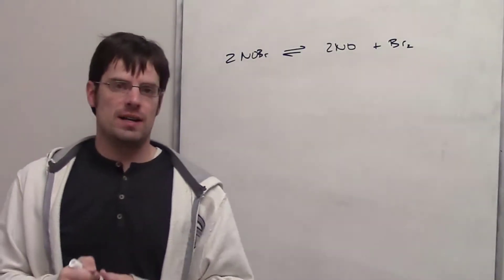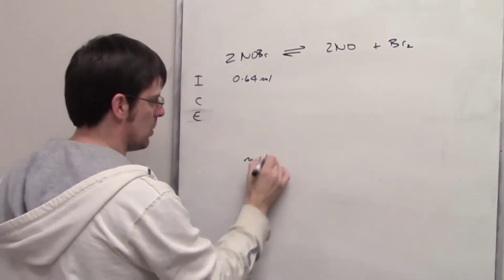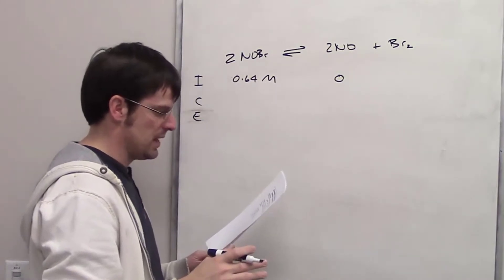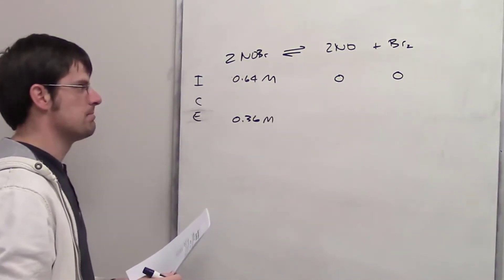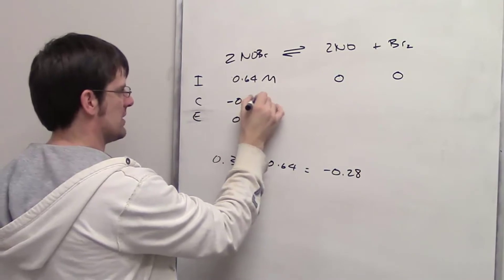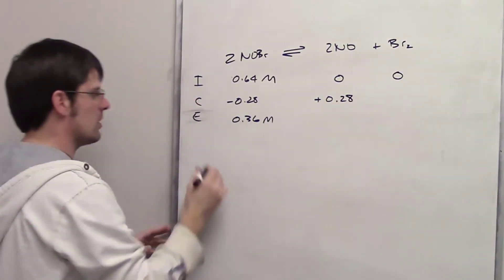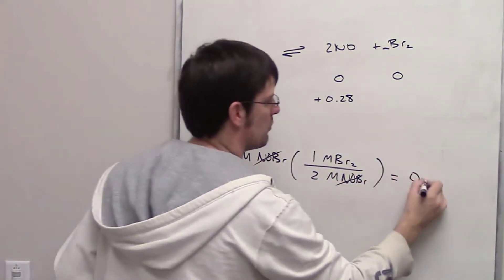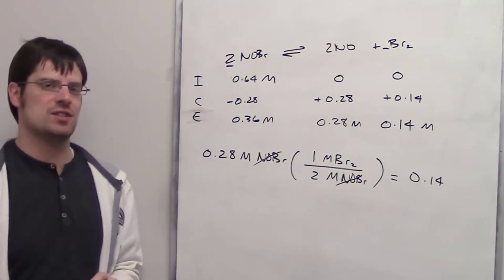Another ICE Table Sample Problem: Chapter 15 –Part 11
In this video, I’ll work out an example problem in which I show you how to calculate final equilibrium reaction concentrations, by using an ICE table.